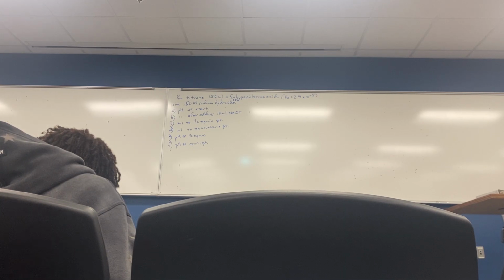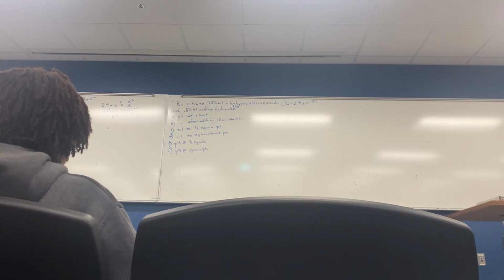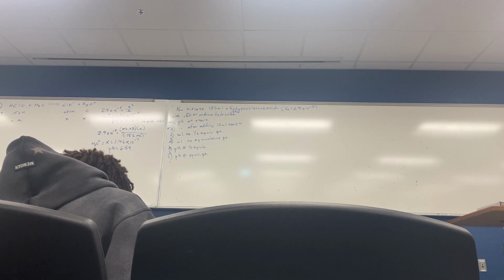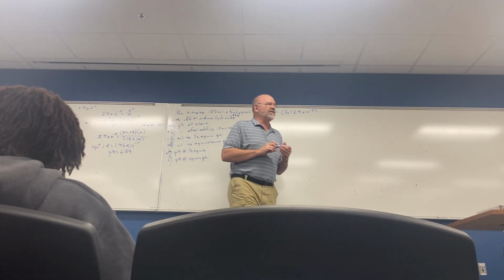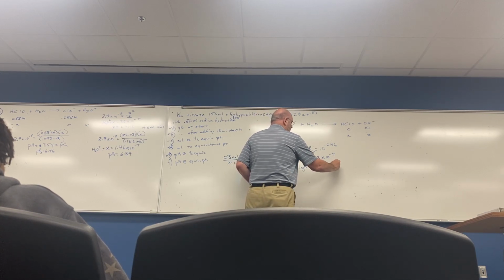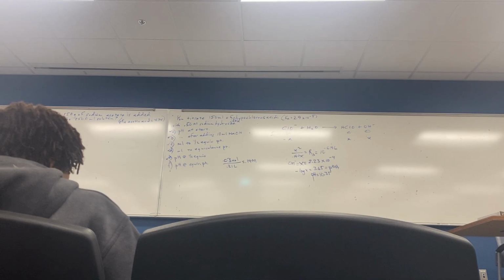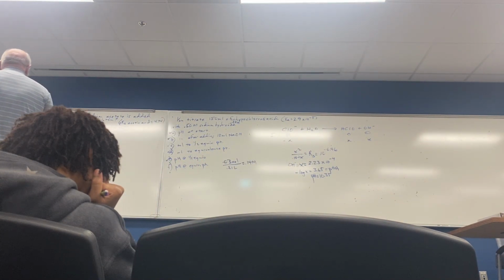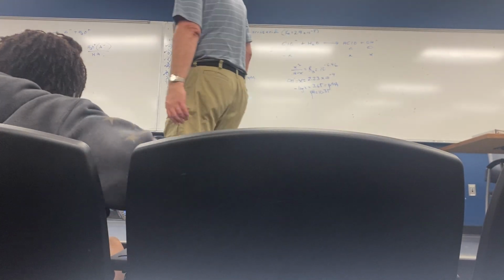Symcox lecture 11/15 Chem 2